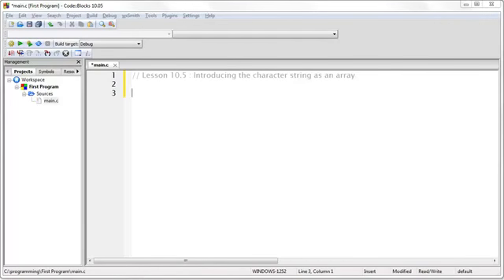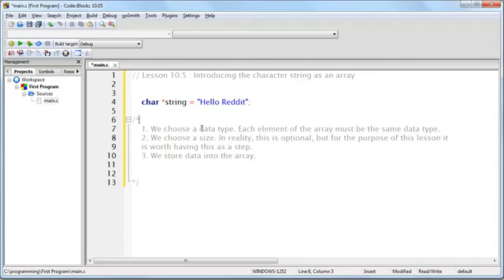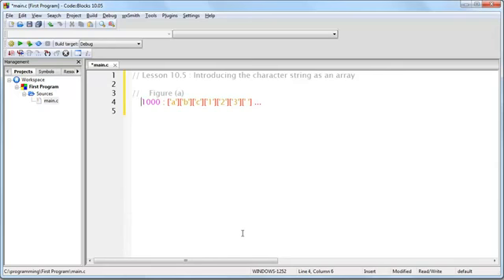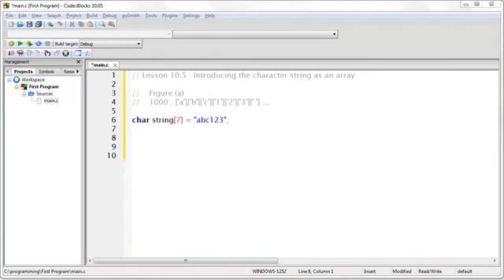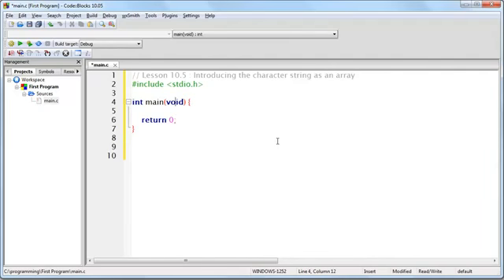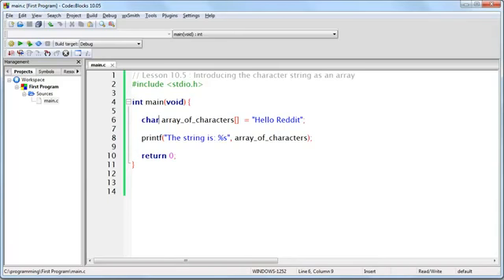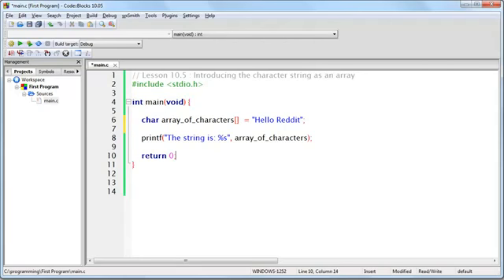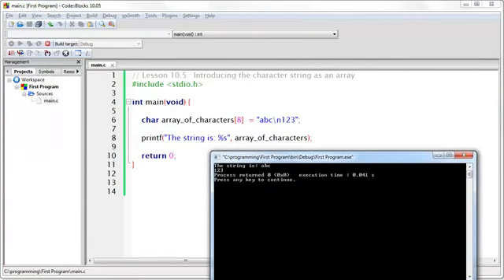C++ Pointers video tutorials part 11